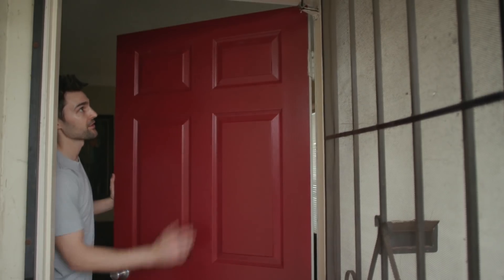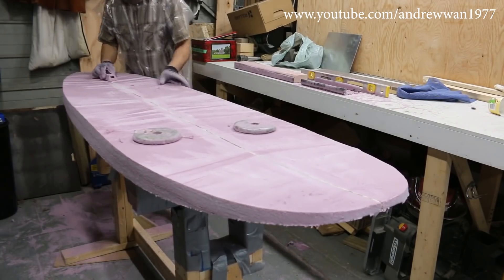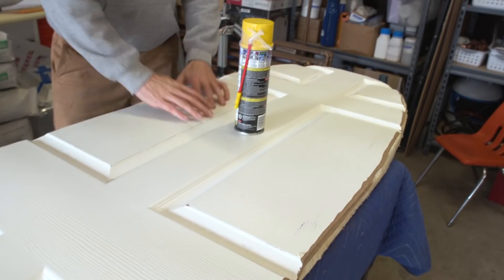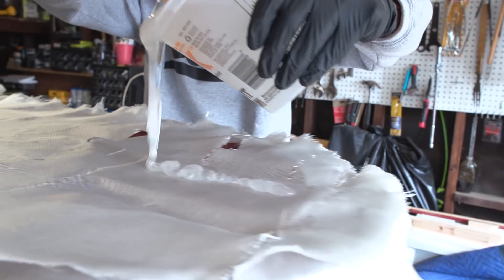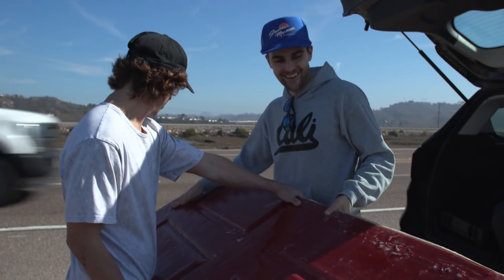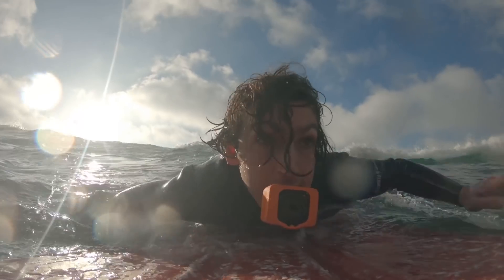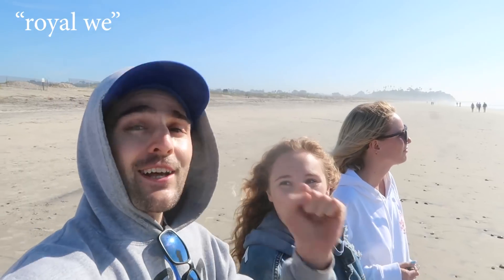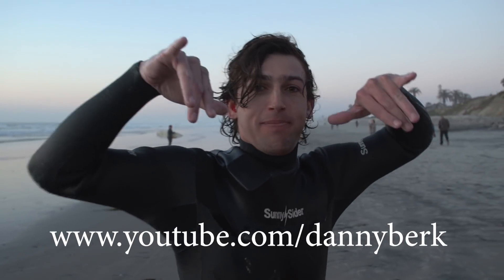Turned my Front Door into a REAL Surfboard !!!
For today's experiment, we want to see if it’s possible to take my front door and turn it into a real working surfboard!

We took the door off it’s hinges, cut it into a beginner board shape and then filled it with Great Stuff Foam. From there we followed normal board building techniques and placed fiberglass sheets both on top and on the bottom. We applied one coat of appoxy to the top and two to the bottom. We then cut out areas for the fins, added a leash holder and GoPro mount!

Because I don’t like the water or surf, we hit up my good friend Danny Berk (who does videos with David Dobrik as well). He really went for it and did in fact “shred the gnar”. Danny is awesome and we can’t thank him enough for ponying up for this experiment. His YT channel is above, make sure to check out his videos!

Production Team:
Writer/Producer: Nick Uhas
Crew: Kaleb Seaton, Sam Mosco
Best Girl: Opal Roo (the dog)